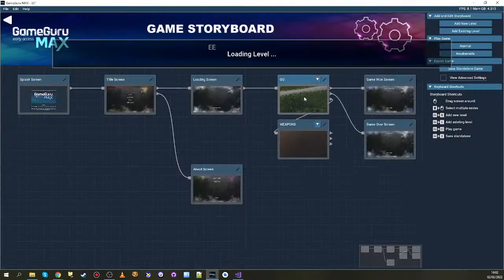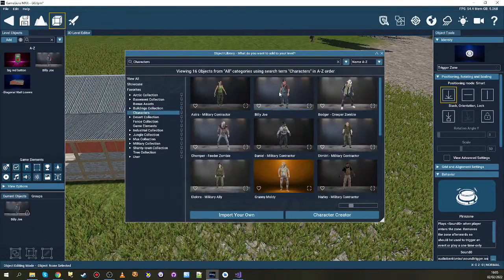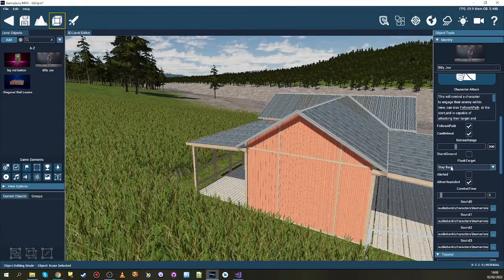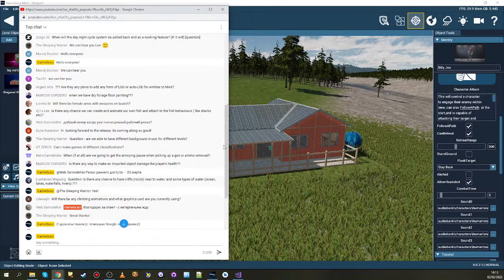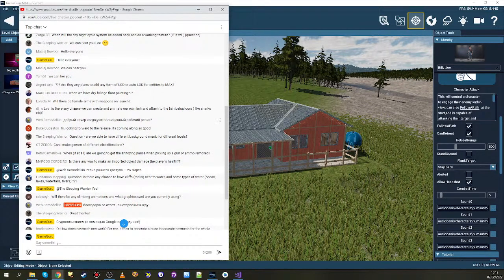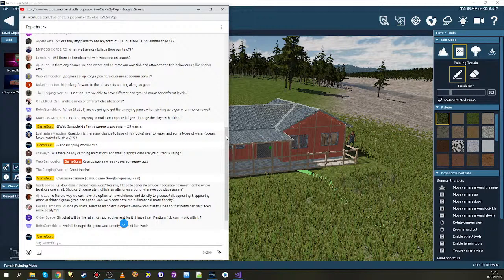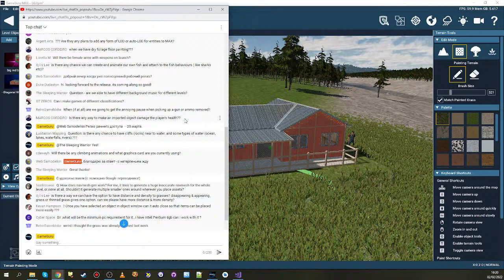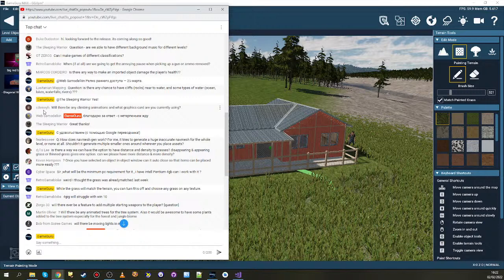GameGuru MAX - Broadcast #81 - Visual Logic System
Take a sneak peek at the internal development progress of GameGuru MAX.